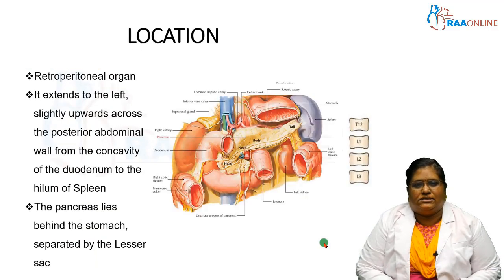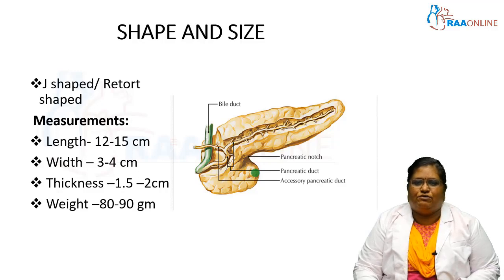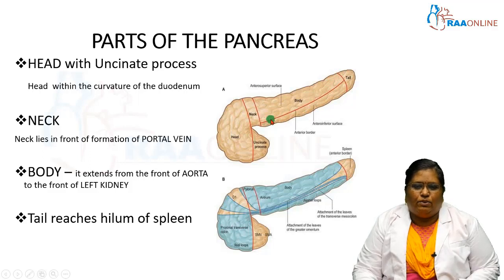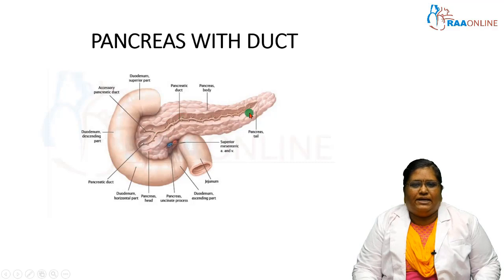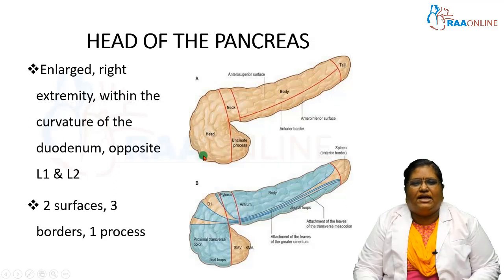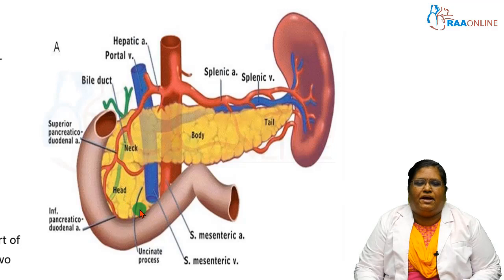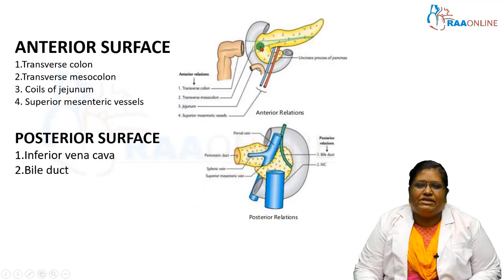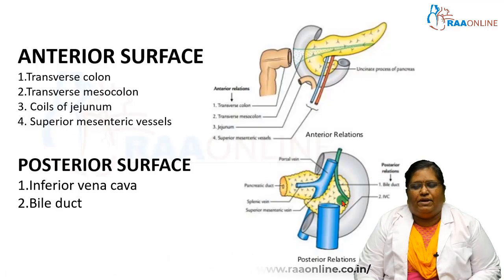Anatomy of Pancreas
RAAMED App

RAAONLINE App

Description:
This talk - Anatomy of Pancreas can be found under the module - Abdomen, Pelvis and Perineum.